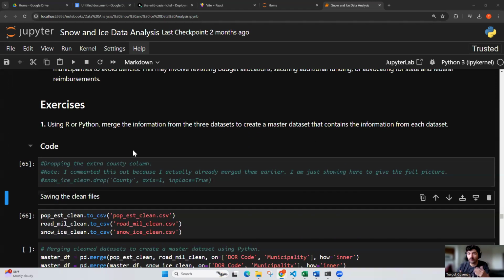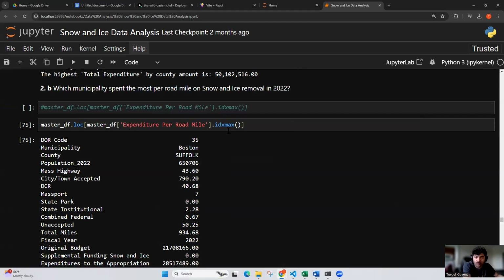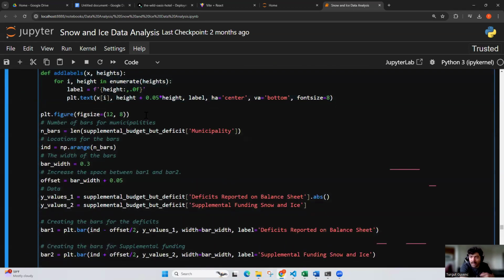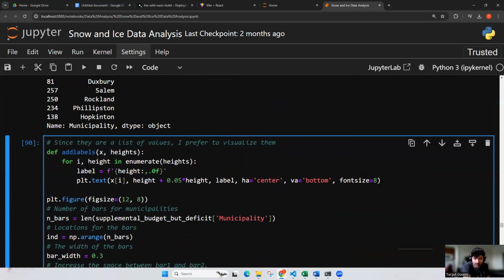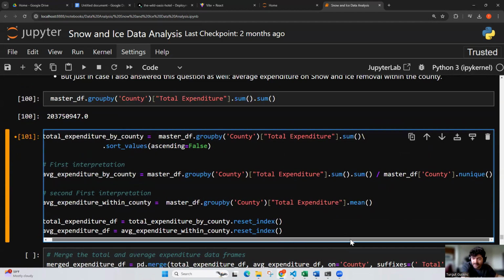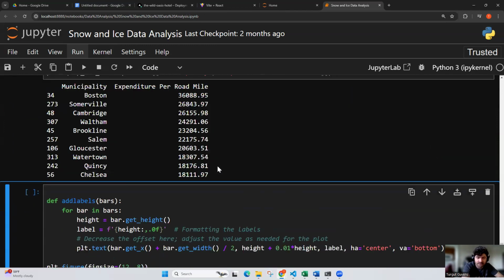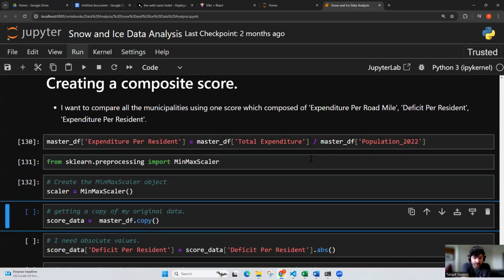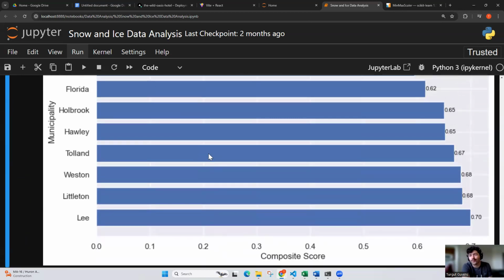End-to-end Data Analysis Project using real-world datasets. Exercises and Data Visualizations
Identify the county and municipality with the highest snow and ice removal expenditures in 2022.
Determine the municipality with the largest budget deficit for snow and ice removal.
Highlight other interesting observations from the data, including supplementary appropriations and top municipalities with the highest deficit ratios.
Create a composite score to interpret different observations in one score.
The code and datasets used in this tutorial are included in the description below.